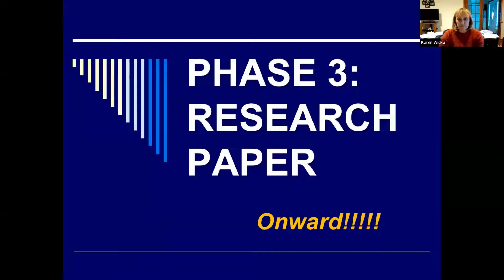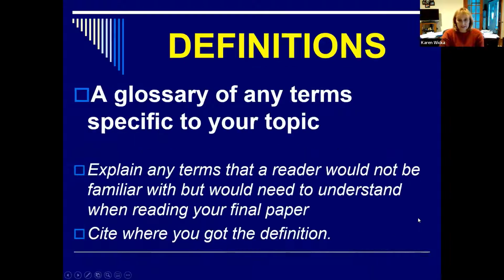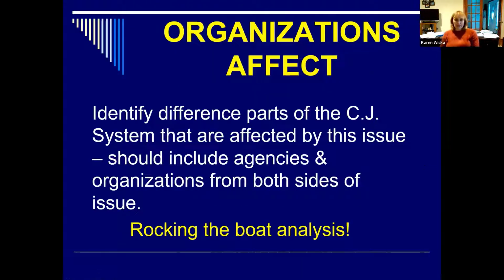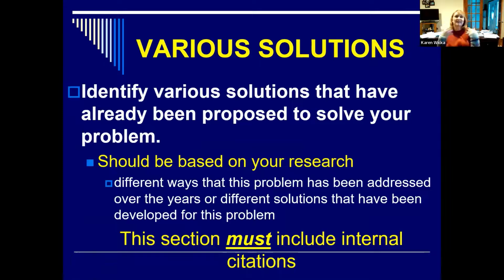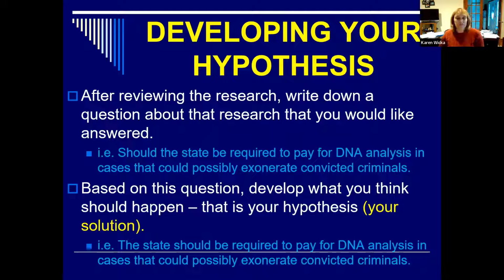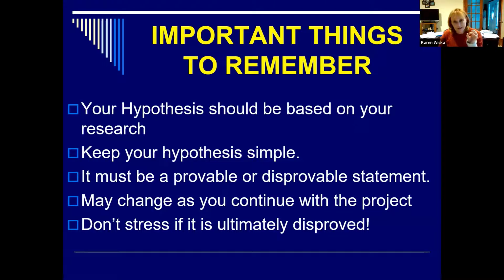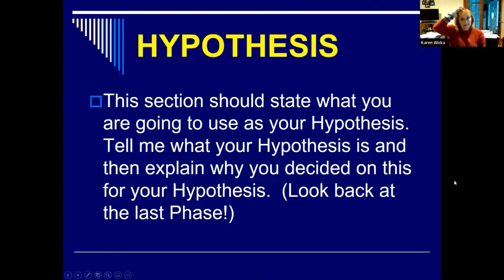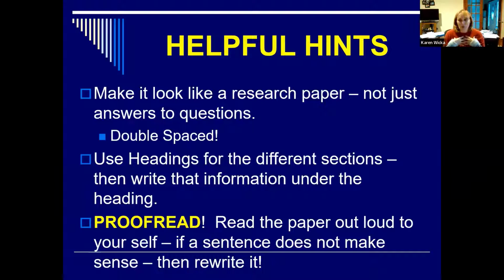Administration Research Paper Phase 3